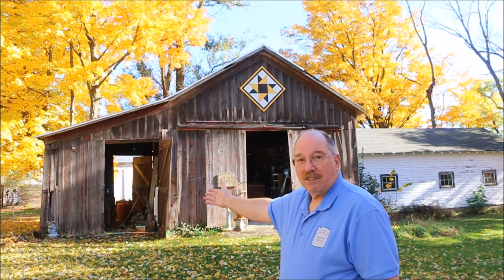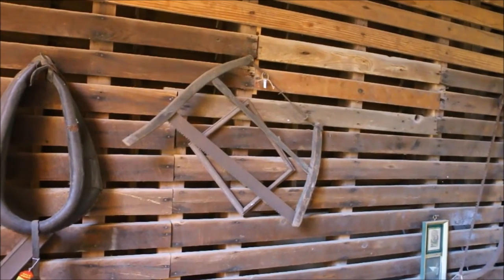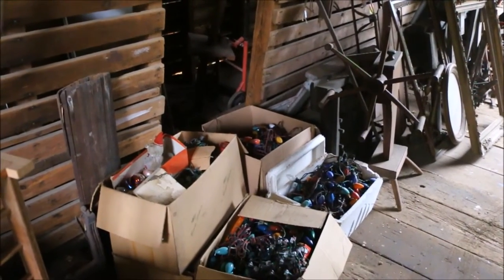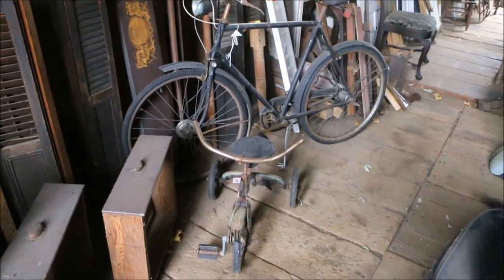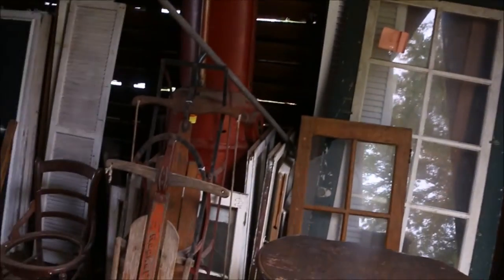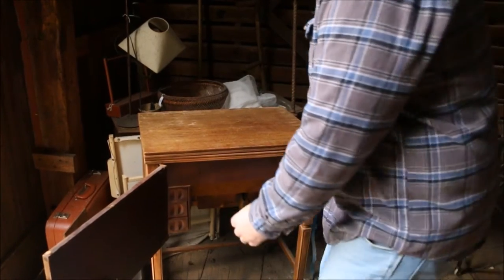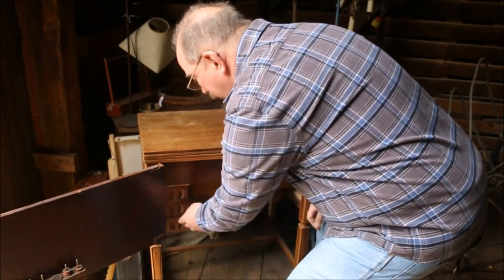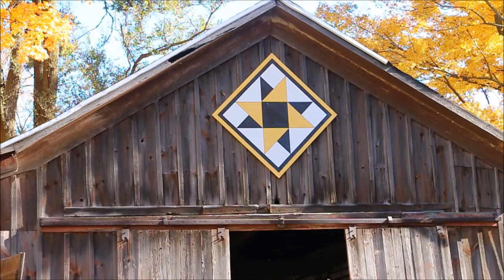Shiloh Farms Artiques Pickers Barn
Twila L. Nye is the owner and resident artist at Shiloh Farms ARTiques located just west of Richland, MI on M-43 aka Gull Road. There is a unique feature at Shiloh Farms. The Pickers Barn is the place for a rust hunter to find treasures. From hand planes to crosscut saws and sewing machines It's never the same twice.
I get questions about where I find the tools that I restore. The short answer is everywhere. Antique Shops, Flea Markets, Garage sales, Ebay, friends, relatives, and viewers too. There are some people that think this is trade secrets. I'm more of the opinion that by sharing the information I'm encouraging all of my viewers to support the people who do all the work. The owners and proprietors of all the venues I frequent.